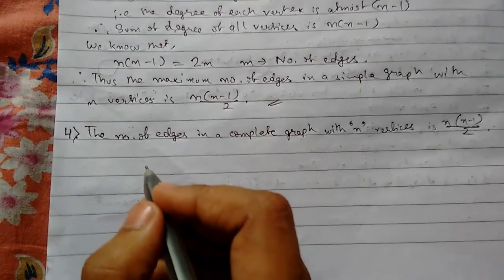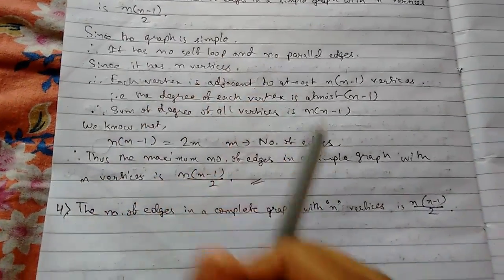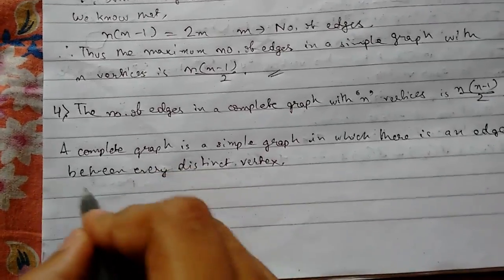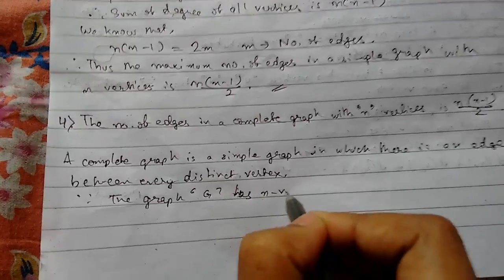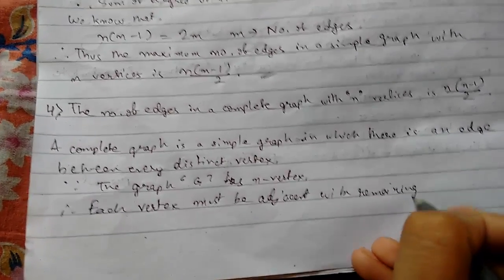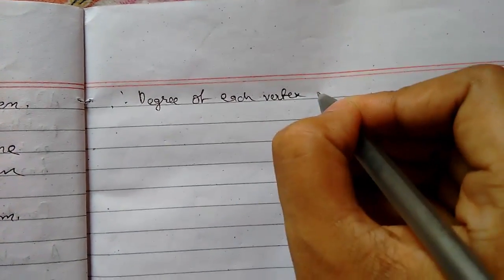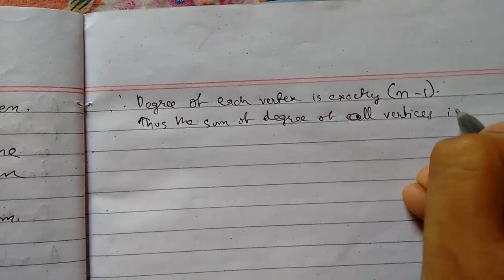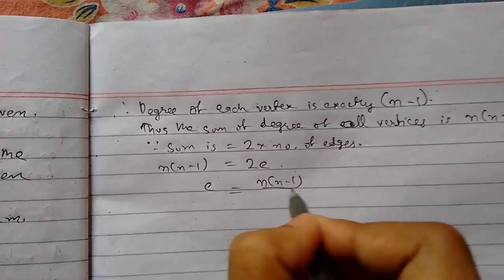Graph Theory - 9 Theorem 4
In this video lecture we will learn about theorems on graph, so the theorem is , The no. of edges in a complete graph with n vertices is n(n-1)/2 .